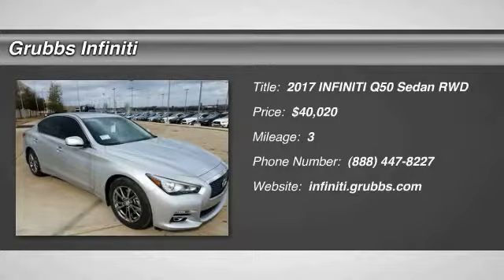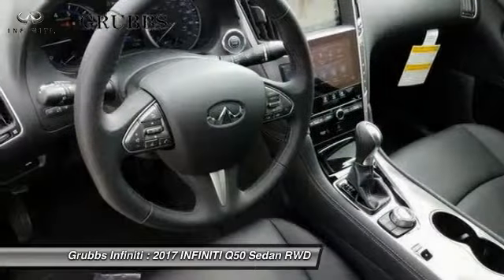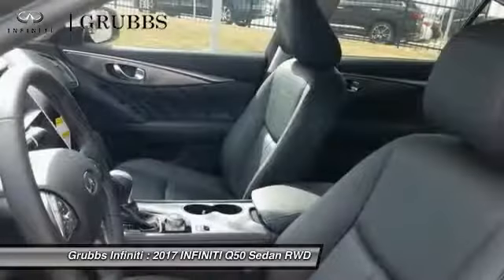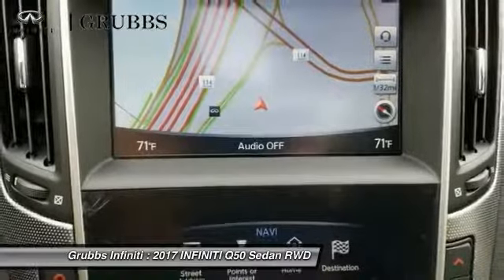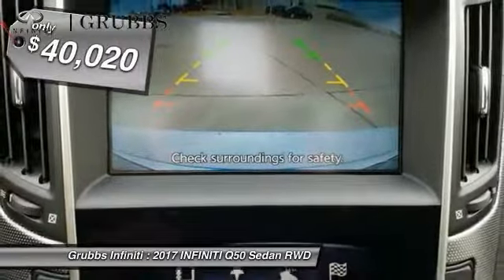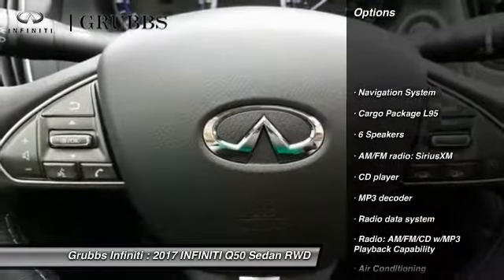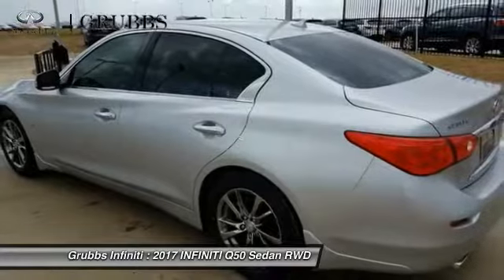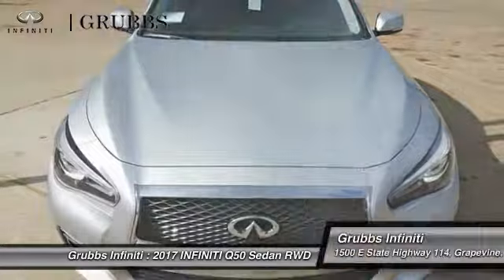2017 INFINITI Q50 Dallas TX, Ft. Worth TX, Grapevine TX 33280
Grubbs INFINITI
1500 E State Highway 114

Pick up this Liquid Platinum 2017 INFINITI Q50, available today at Grubbs INFINITI. This could be the one you've been searching for.